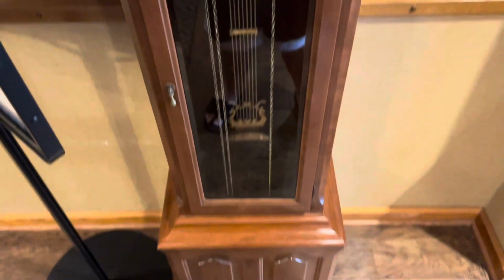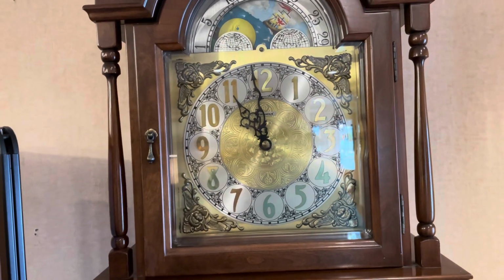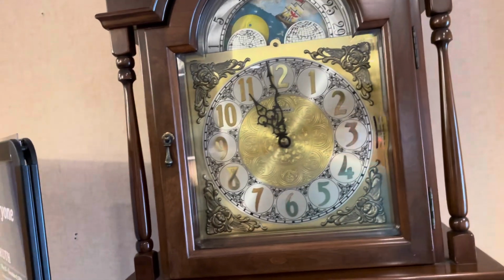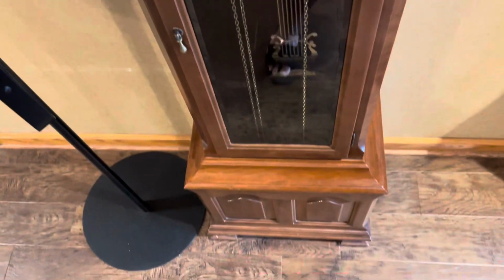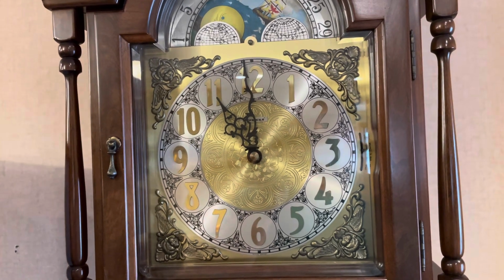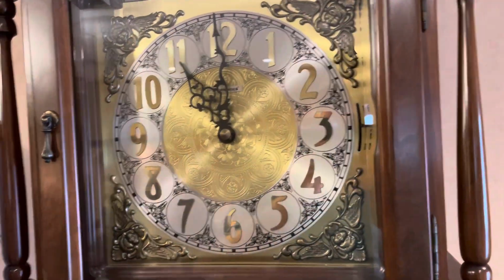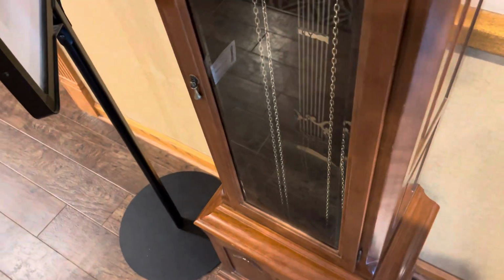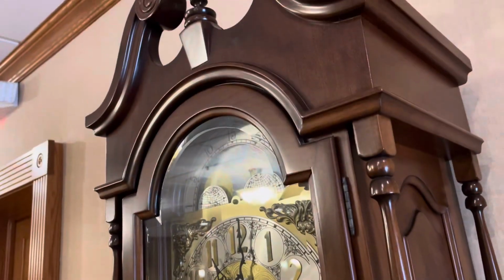11:00AM chime (Westminster) Thursday, July 4, 2024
We found the Colonial!